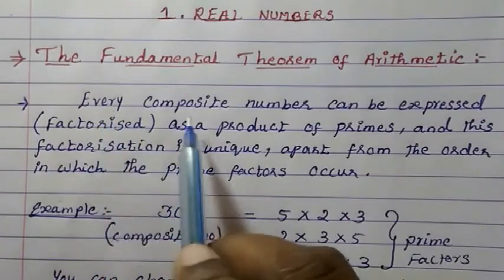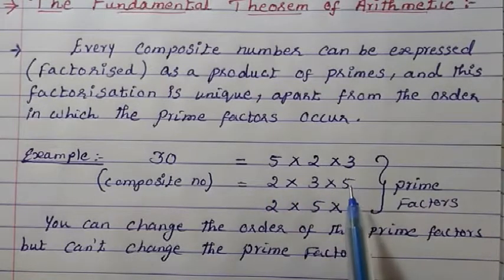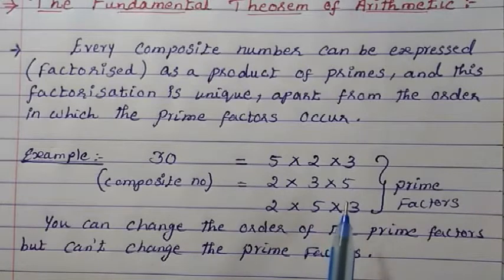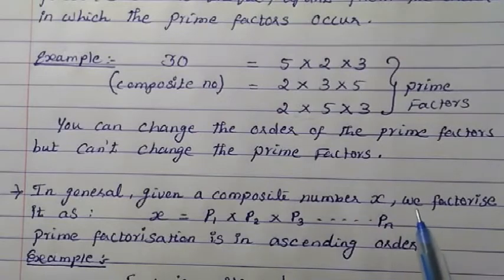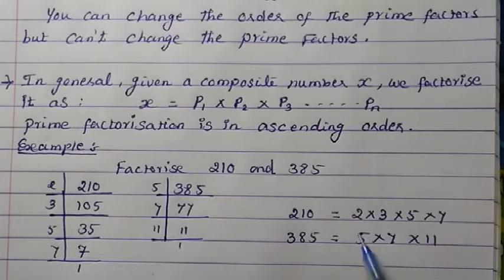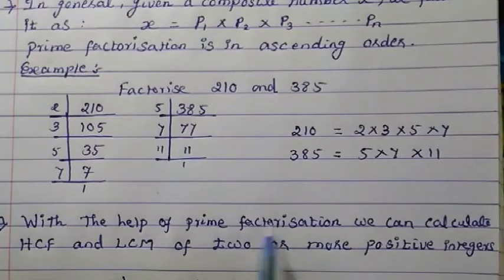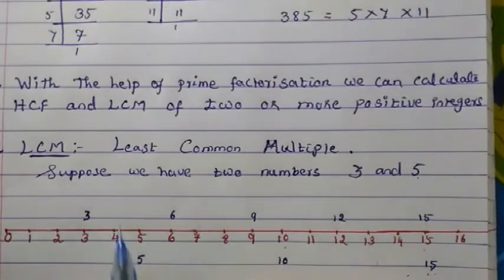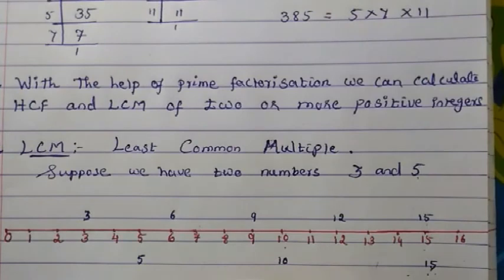10th Maths NCERT. 1.Real Numbers. The Fundamental Theorem Of Arithmetic